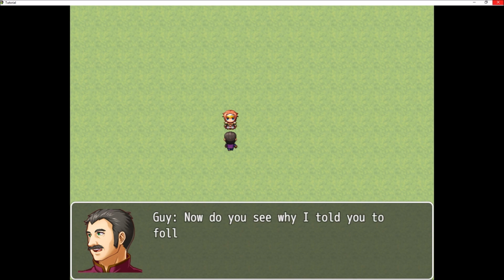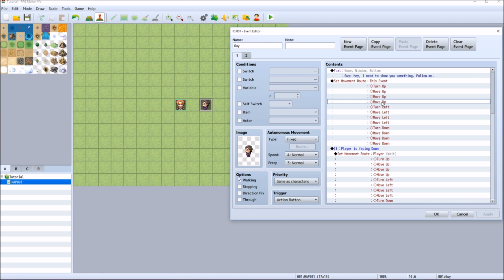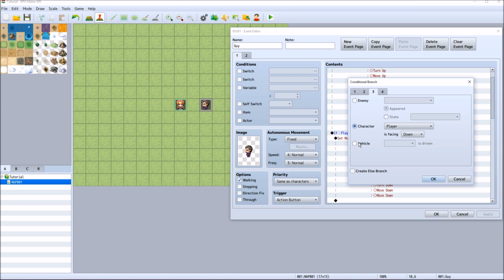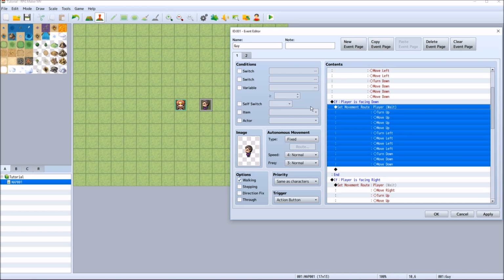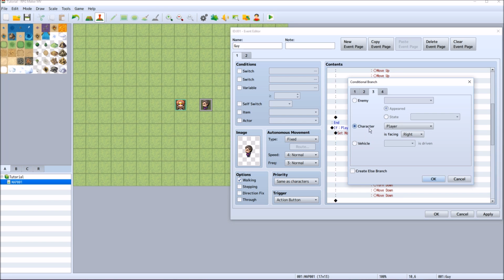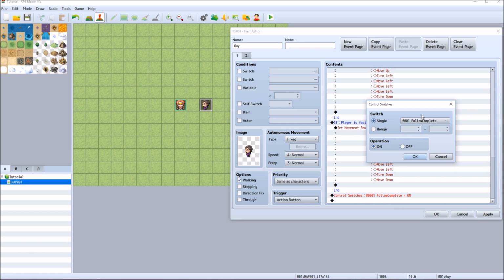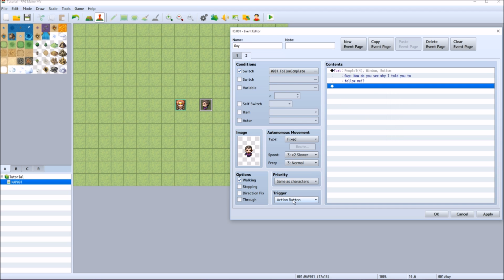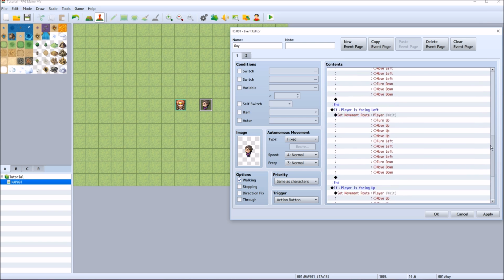How To Make A Player Follow an NPC Event (RPG Maker MV Tutorial)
Hopefully this tutorial answered your question, Yummiez_ !